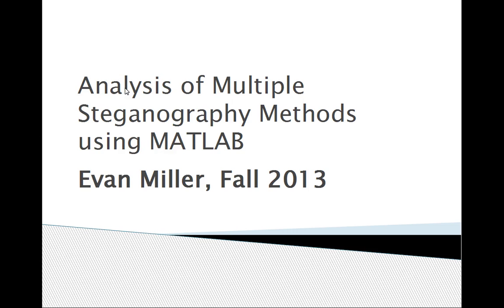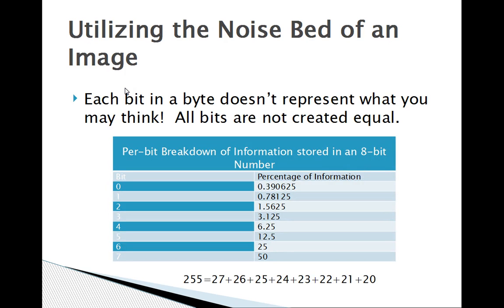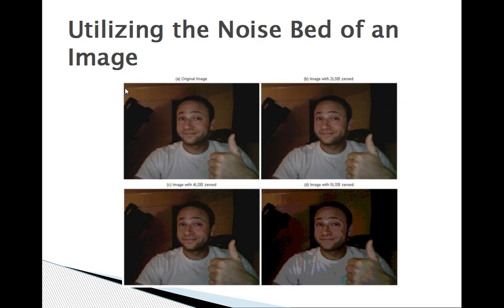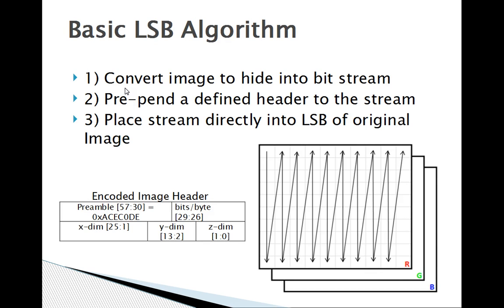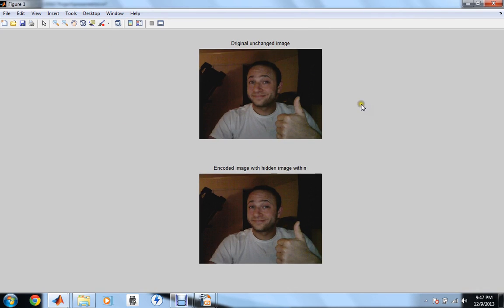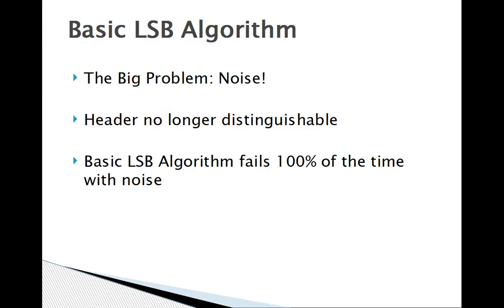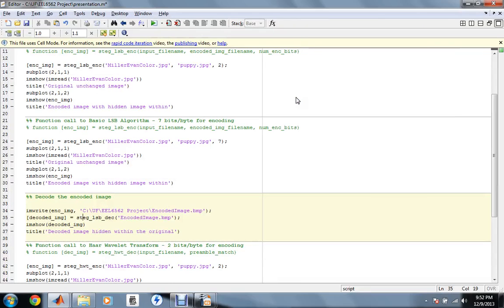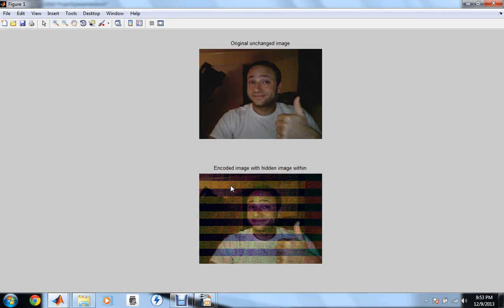Analysis of Multiple Steganography Methods using MATLAB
Evan Miller
University of Florida
EEL6562, Fall 2013 Final Project